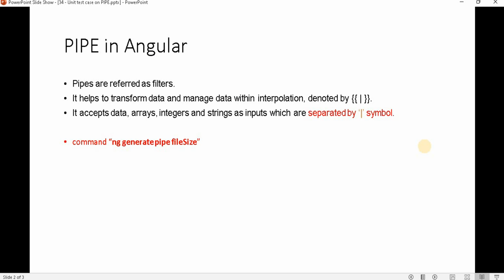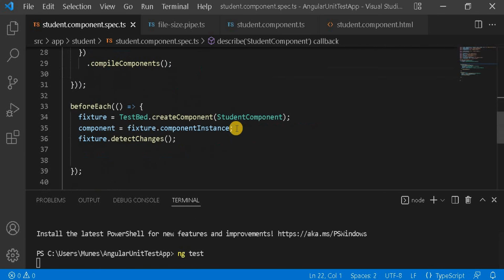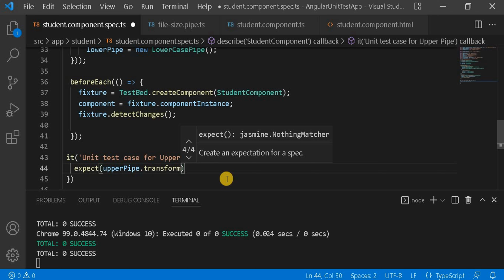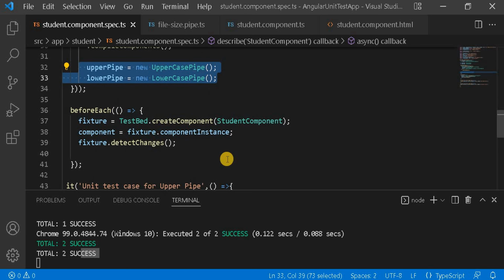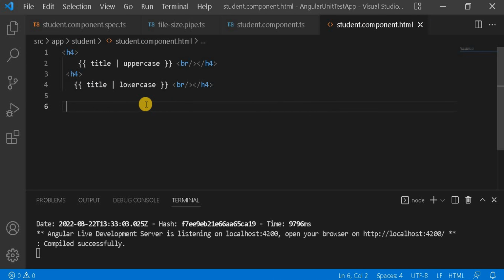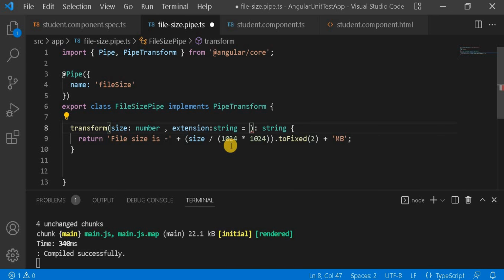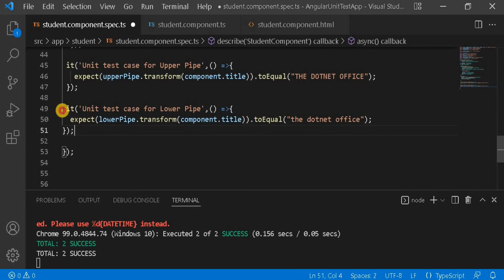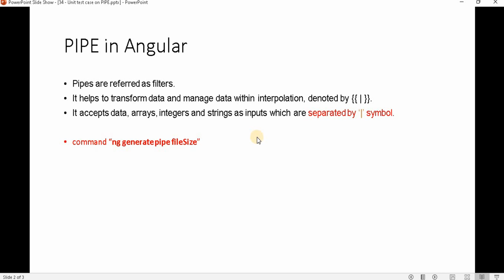Part 34 - Angular unit test case on Pipe and Custom Pipe | Angular unit test case Tutorials